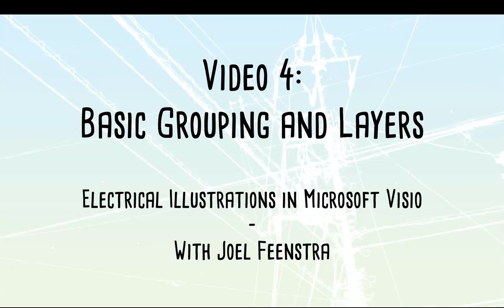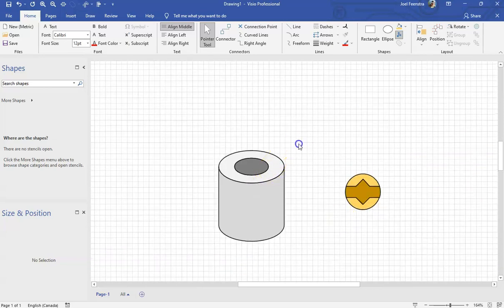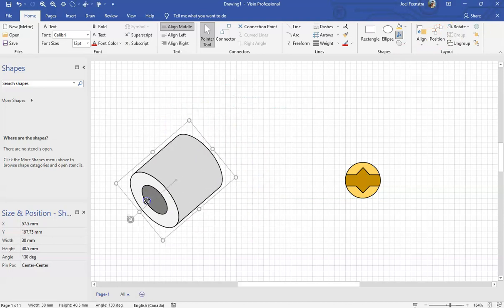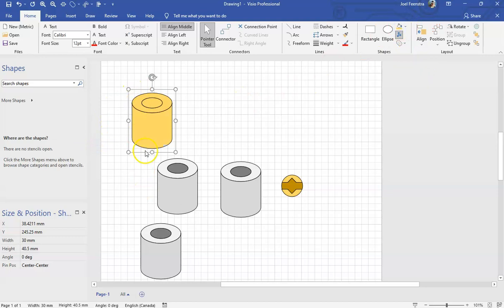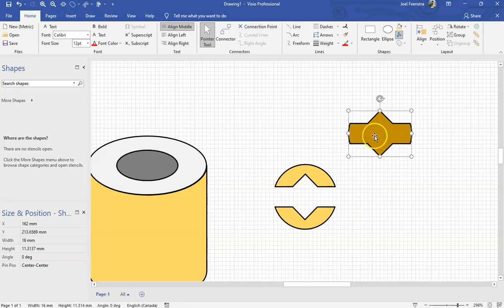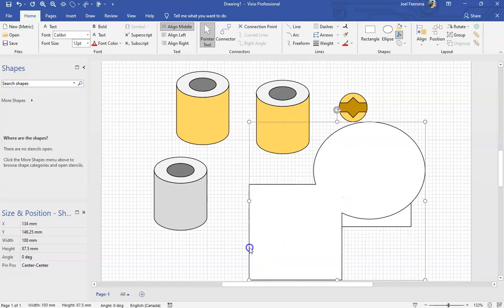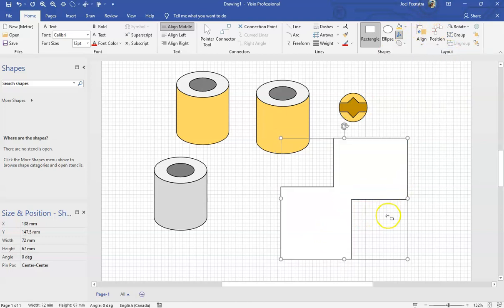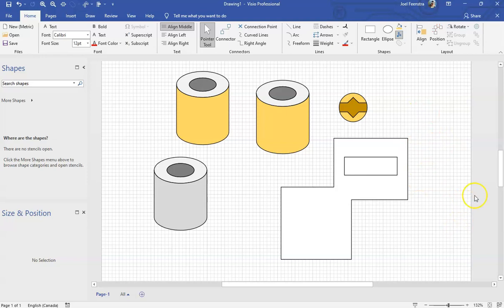Video 4 Basic Grouping and Layers in Visio